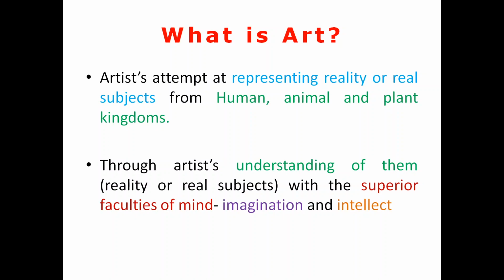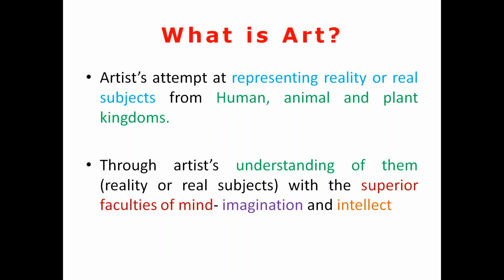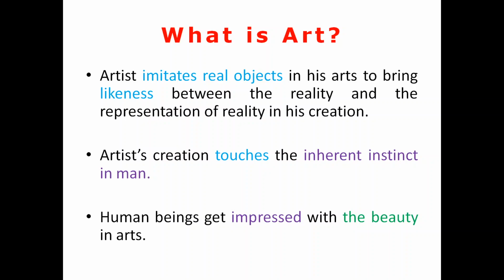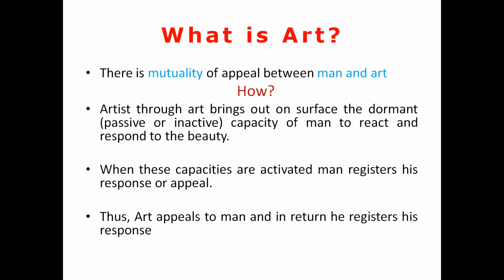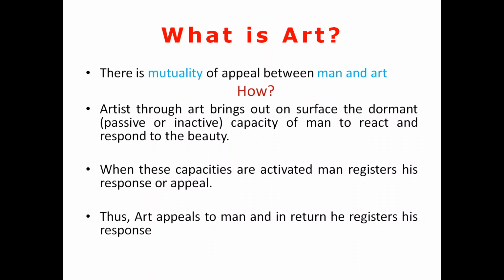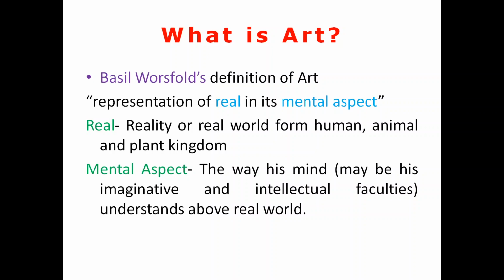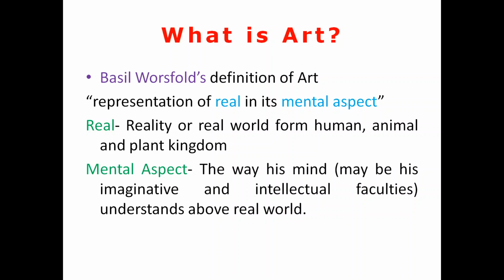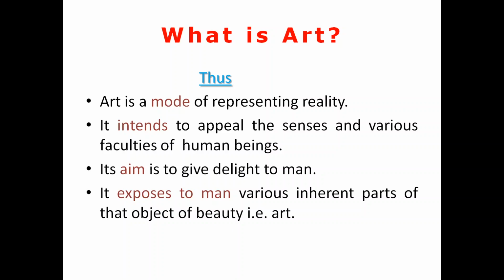What is Art? (Literary Criticism) by Dr. Sachin Londhe